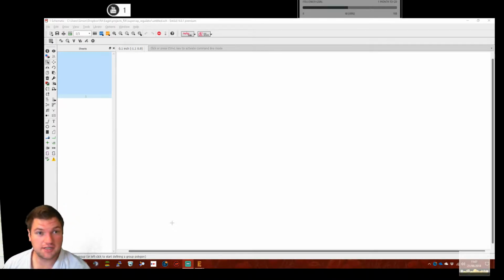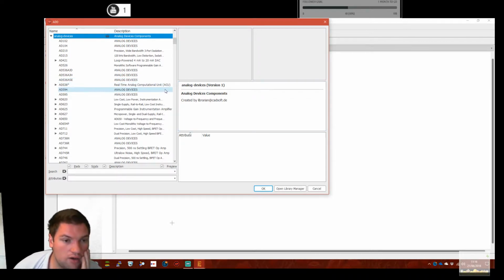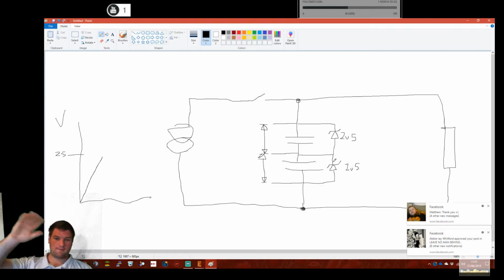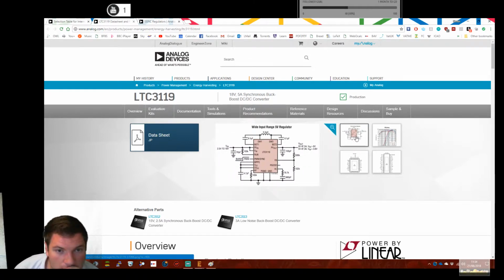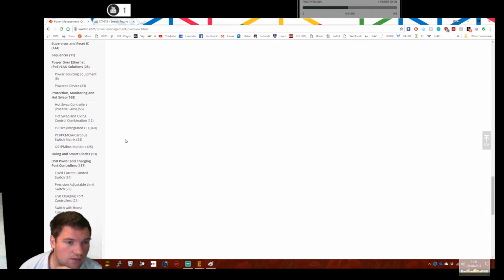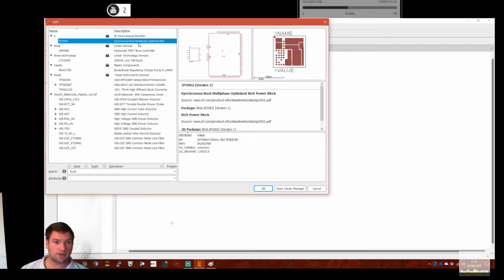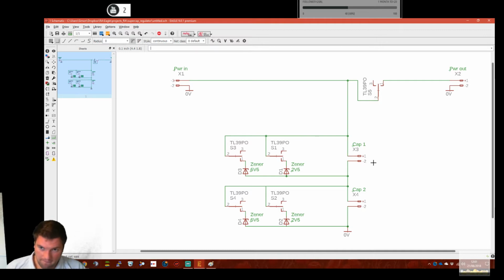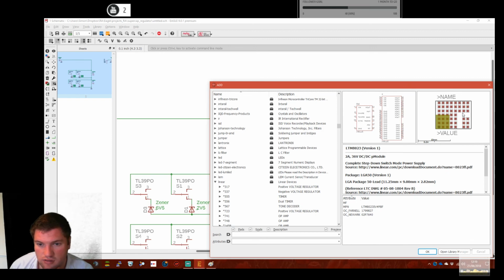Designing a Printed Circuit Board in Eagle 9 Part 1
GPU: GeForce GTX 760
CPU: Intel(R) Core(TM) i7-6700 CPU @ 3.40GHz
Memory: 16 GB RAM (15.95 GB RAM usable)
Current resolution: 1920 x 1080, 60Hz
Operating system: Microsoft Windows 10 Education